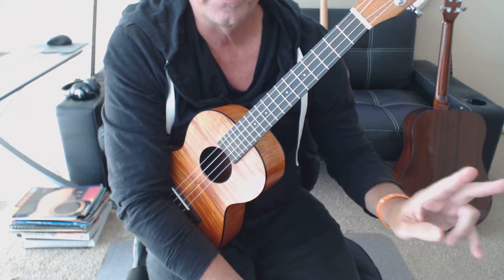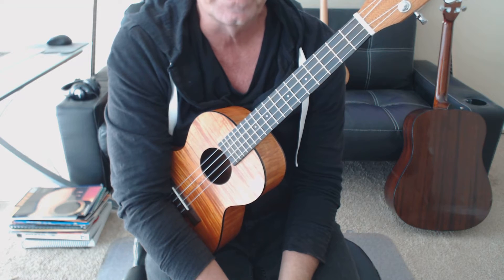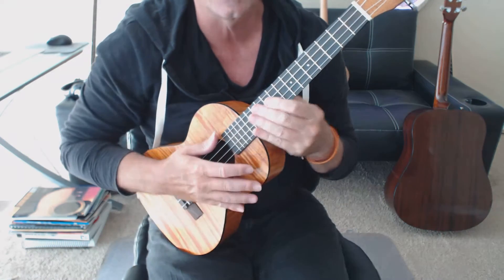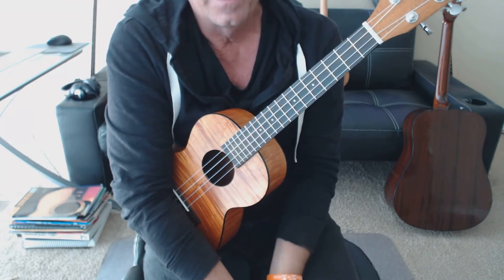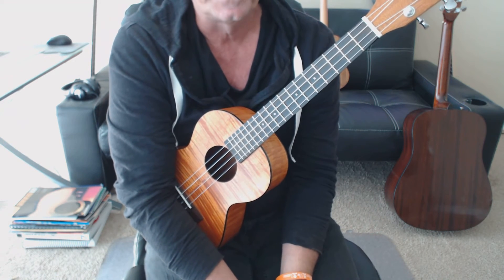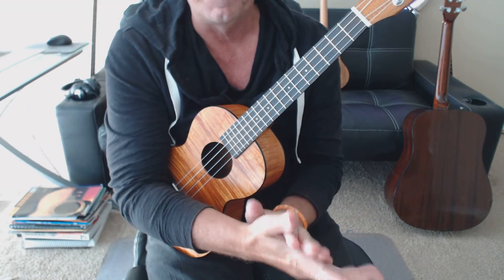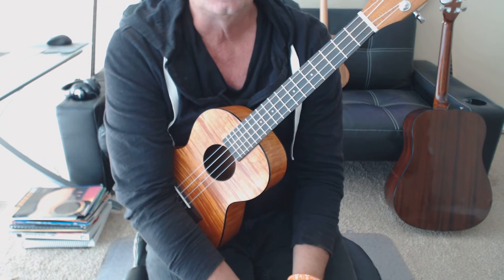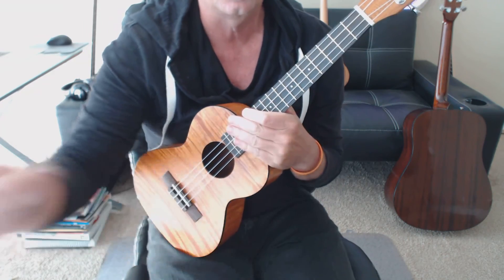Van Morrison Brown Eyed Girl Ukulele Tab Preview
Free Ukulele Tab - Schedule Free Skype Ukulele Lesson:
Learn to play "Brown Eyed Girl" in the original key with the guitar intro and proper strumming.  Follow the free ukulele tab by Jeffrey Thomas and click SCHEDULE FREE SKYPE UKULELE LESSON to set up your free private Skype ukulele lesson with Jeff today!  Thanks